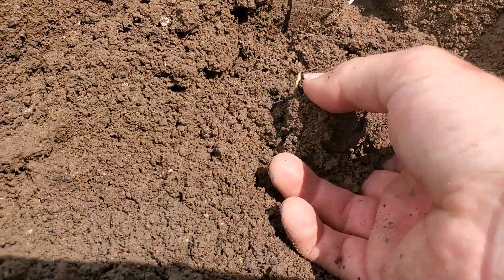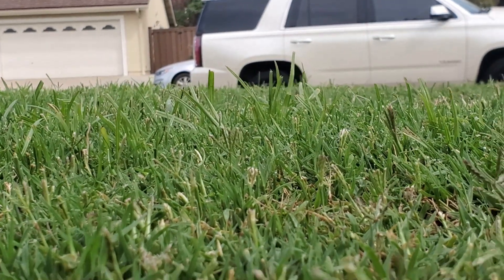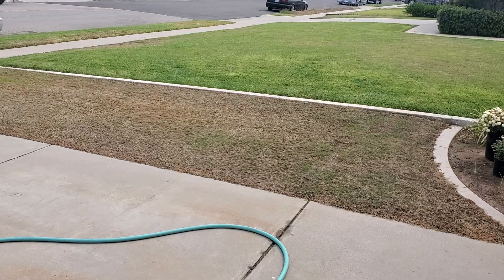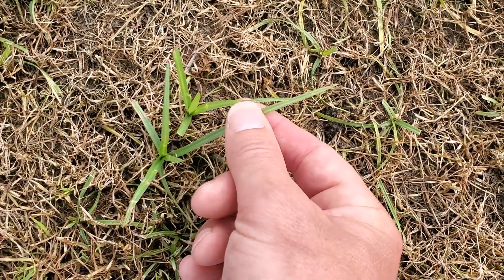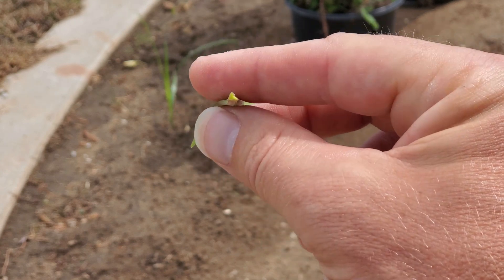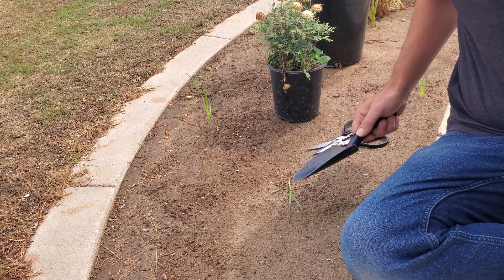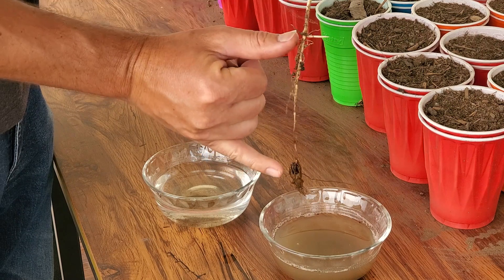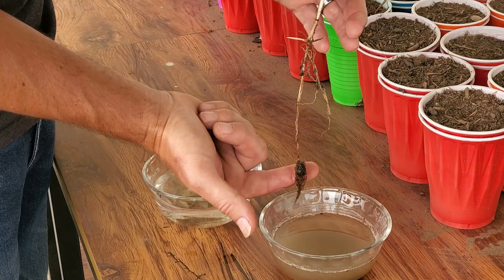Why Some Grass Grows EXTRA Tall & EXTRA Fast || Nutsedge ID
Ever wonder why some of the grass in your lawn grows way taller way faster than the rest of your lawn? It might be because it's not grass at all.

Both yellow nutsedge and purple nutsedge grow in the lawn and resemble turf grass but especially during the summer they grow much faster and that's because it's not a grass at all.

Holosulfuron is usually the best ingredient on the market to kill nutsedge for good without damaging the desirable lawn. You can buy packets of this active ingredient in Sedgehammer+ here: